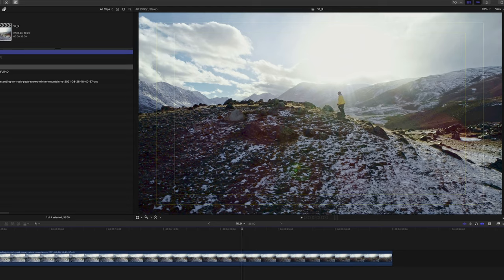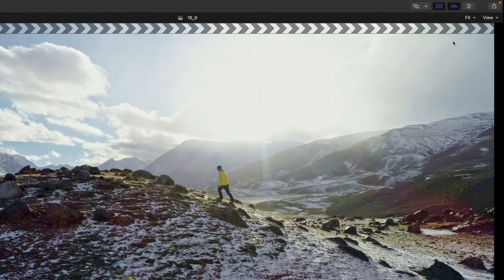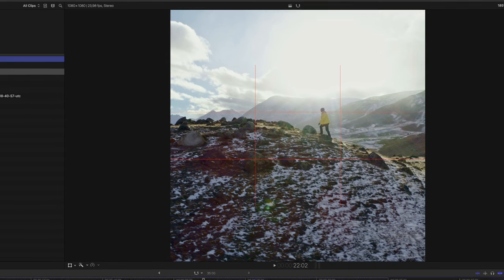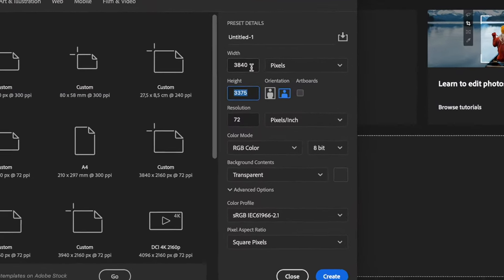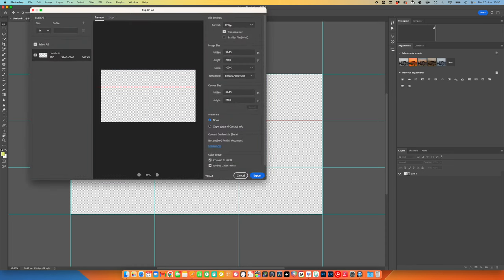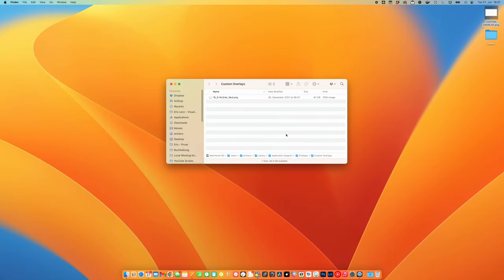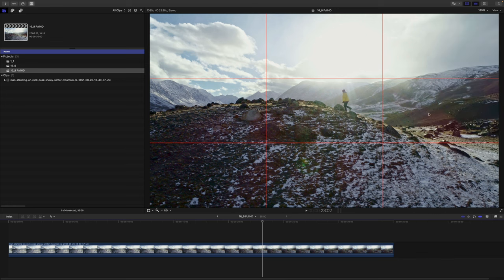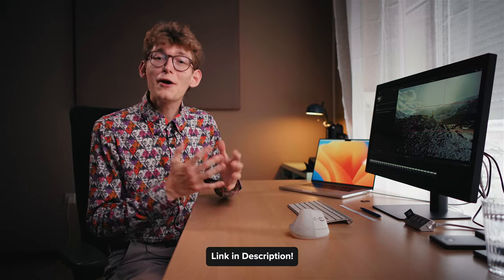Start NAILING composition - FREE Custom Viewer Overlays for Final Cut Pro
In this video, we will look at how to get composition guidelines in Final Cut Pro so you can start nailing your composition!
0:00 - 0:27 The Problem
0:28 - 1:30 The Solution
1:31 - 2:21 Create a Custom Overlay
2:22 - 3:05 Add Custom Overlays to Final Cut Pro
3:06 - 3:39 FREE Download - 146 Viewer Overlays for Final Cut Pro